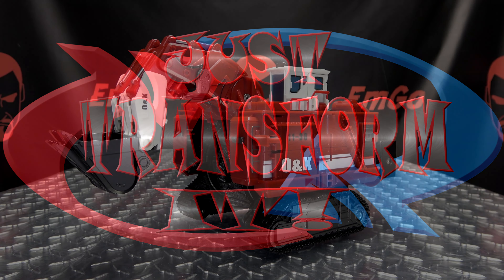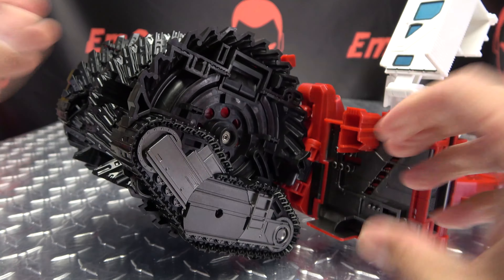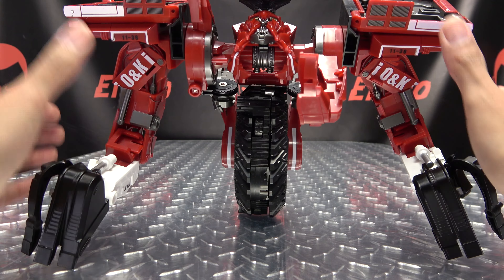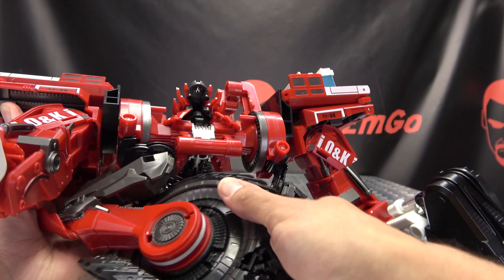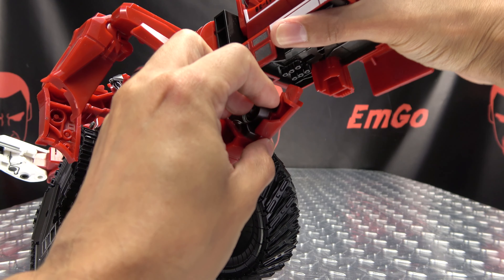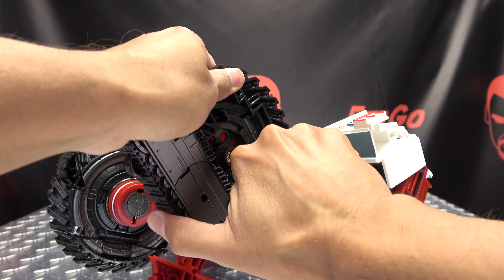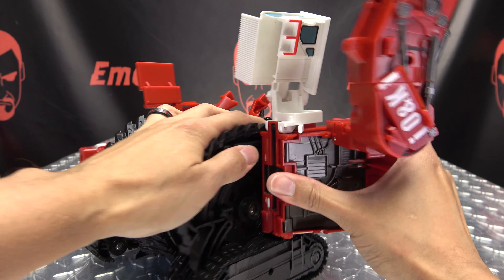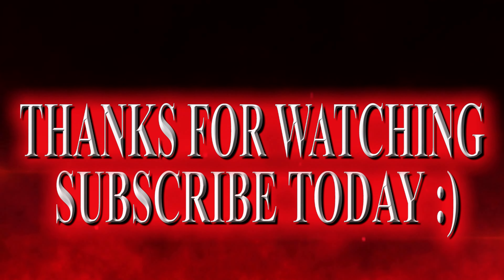JUST TRANSFORM IT!: Mechanical Alliance Excavate (KO Upscaled SS Scavenger)